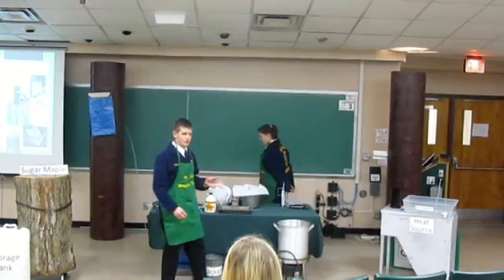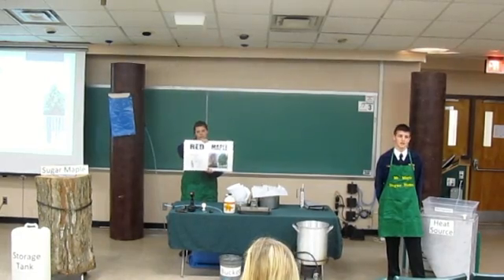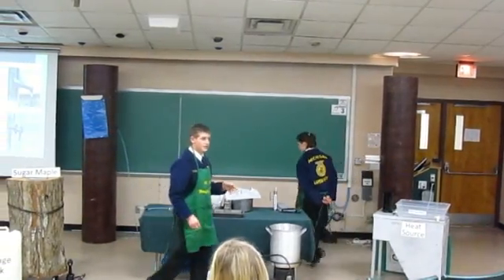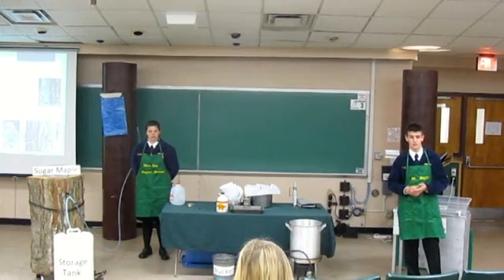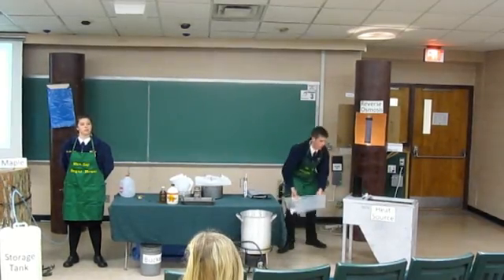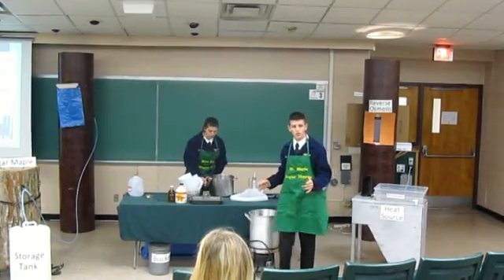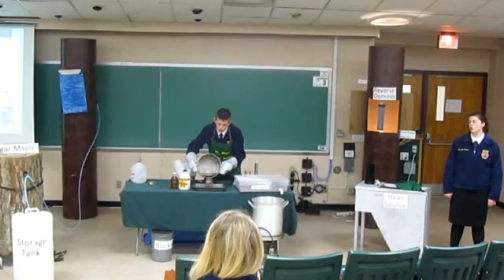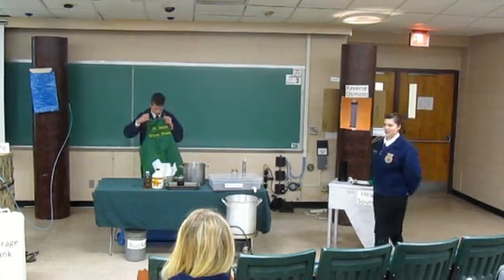Maple Syrup FFA Demonstration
Demonstration by the 2012 Lapeer County FFA Demonstration team with the topic of maple syrup production. The team received a gold award and was the runner-up at the 2012 Michigan FFA State Convention. Congratulations to team members and those that helped them succeed.